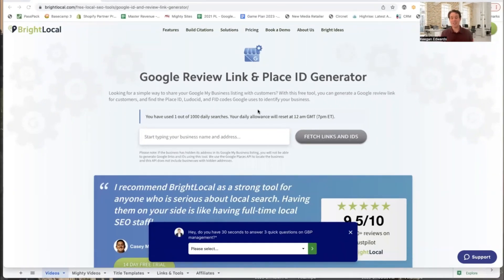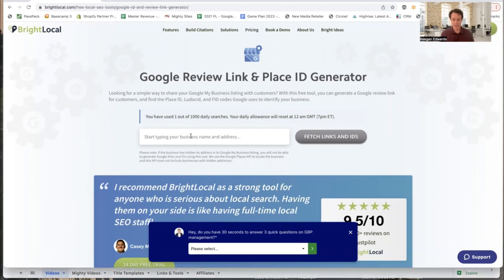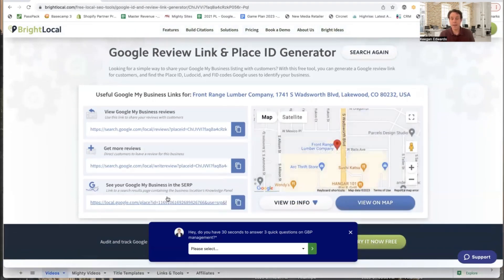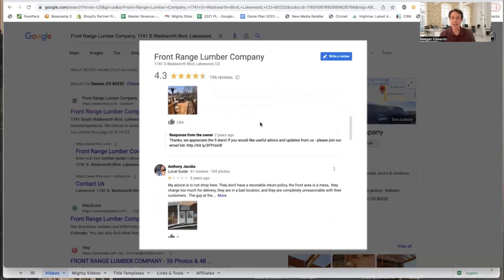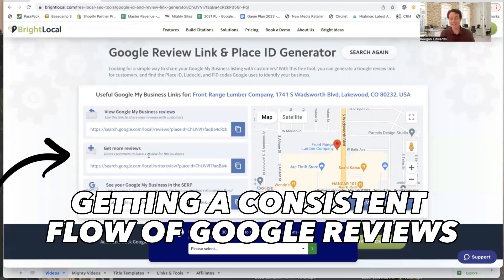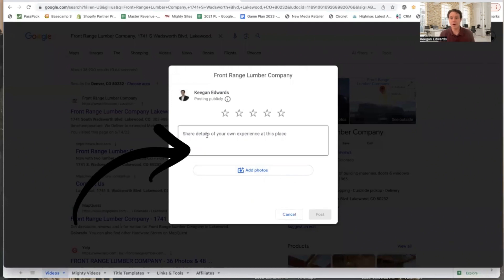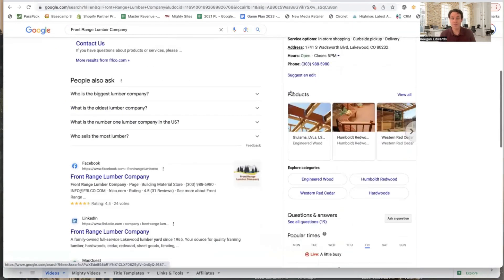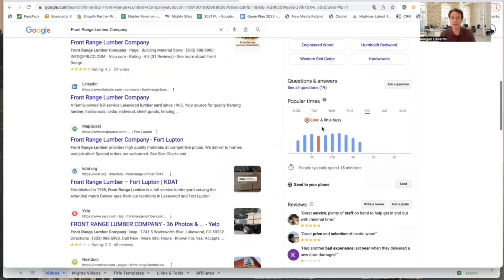How to Share Google Reviews Link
This video shows you how to easily get your Google Reviews link. This will make it easier to share your Google Reviews with customers. You can also generate a link to get more Google Reviews.

Finally, we'll also demonstrate how to get a link to your Google Business Profile in maps and search.